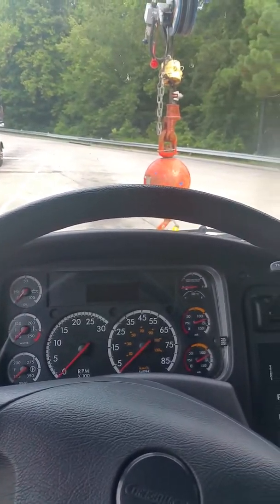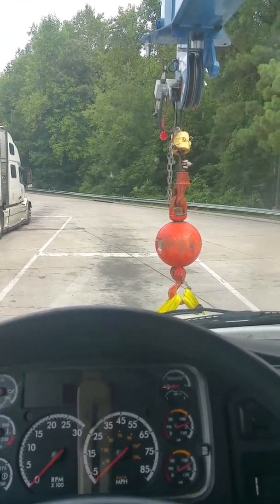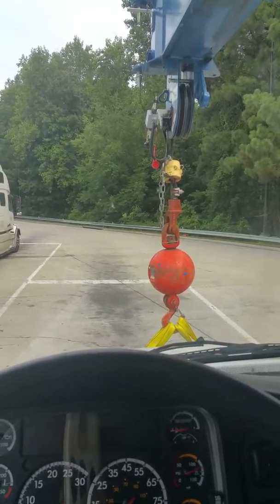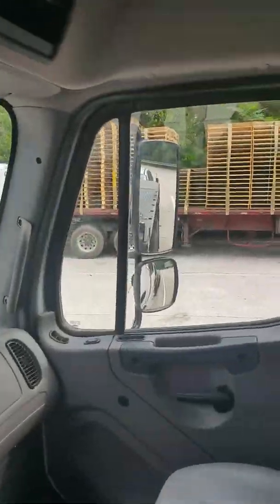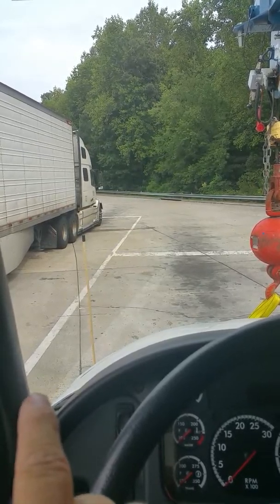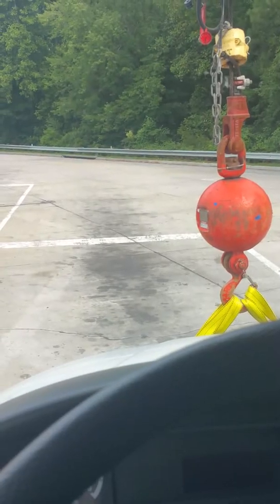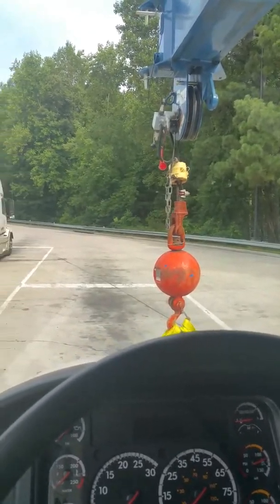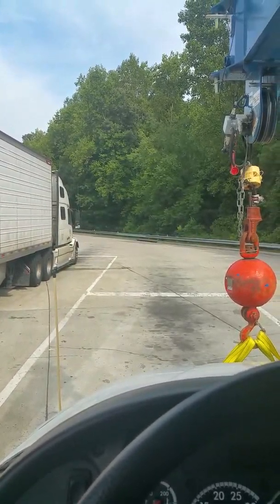Transporter Guide 04 Index Continued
Transporting Vehicles